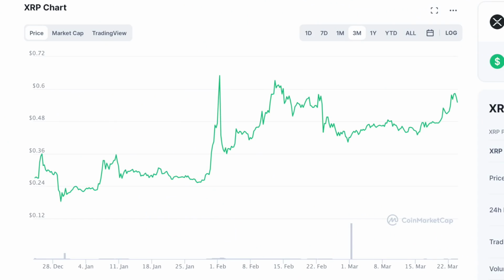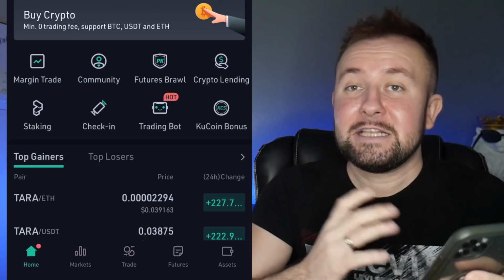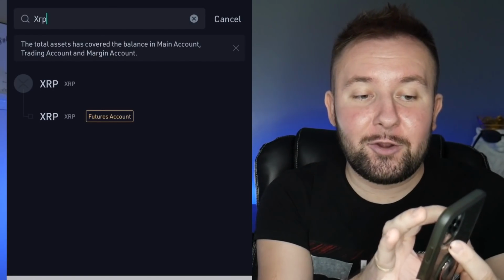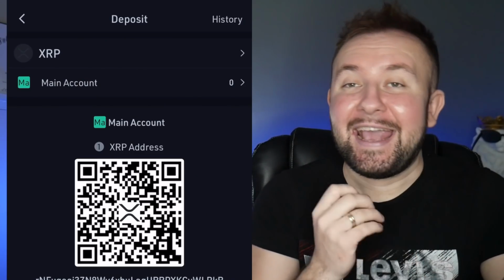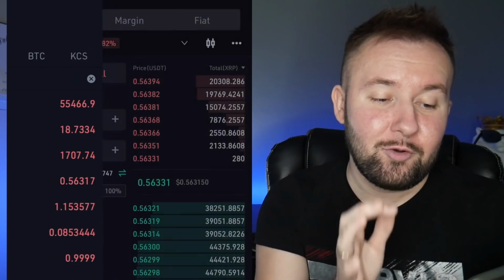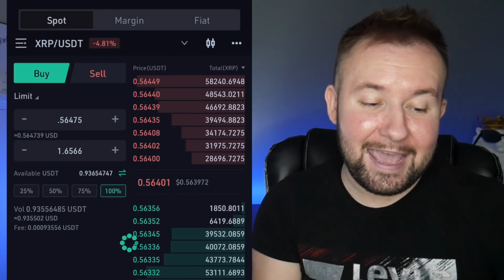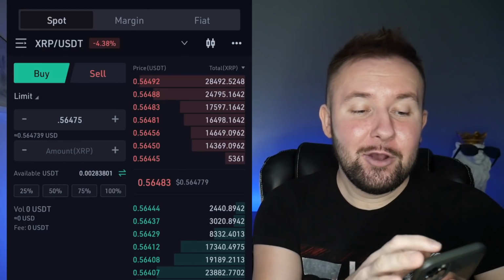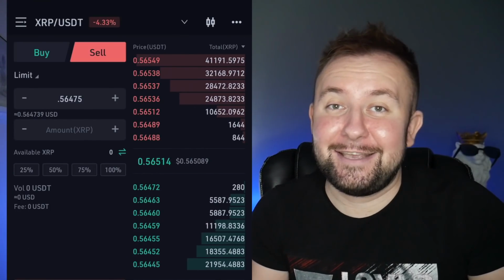Best Exchange To Buy and Sell XRP Right Now - US Approved 2021 (Ripple)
Compare Rates And Offers Instantly

1. Create an account on KuCoin

Kucoin is a popular cryptocurrency exchange with a very large offering of different crypto assets. Apart from BTC and ETH trading pairs, Kucoin supports most of the popular stablecoins such as USDT, USDC, TUSD, PAX and DAI. The exchange has also issued its own token called KuCoin Shares (KCS).

2. Deposit cryptocurrencies
You can transfer your XRP to Kucoin if you want to sell it or trade it. You can also transfer btc, eth, usdc, usdt or other coins if you want to buy some XRP

The most convenient cryptocurrencies to deposit are Bitcoin BTC, and Ethereum ETH,  They both have trading pairs with the vast majority of cryptocurrencies listed on KuCoin and therefore give you the greatest amount of flexibility. Both BTC and ETH can be traded for XRP on KuCoin.

3. Check your balance

4. Place a buy order for Ripple. As you can see in the video the orders are instant.

5. Thats all, super easy to buy and sell xrp